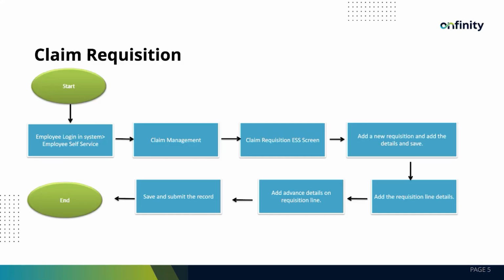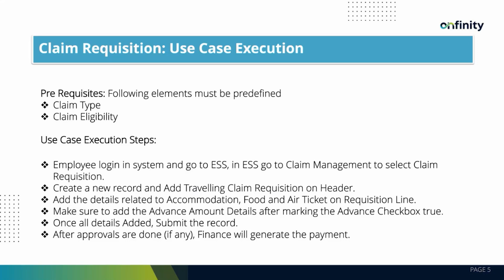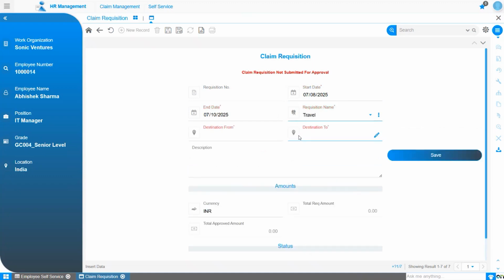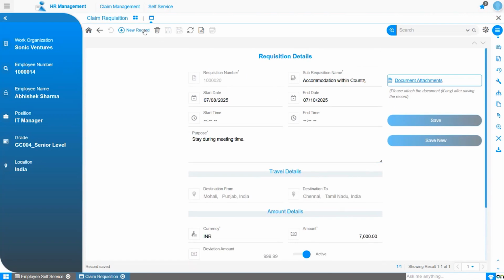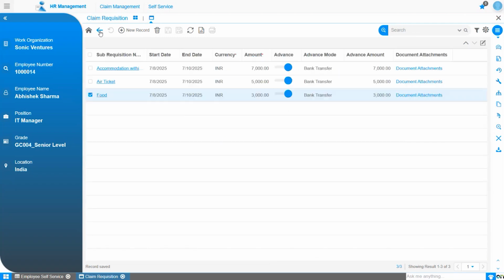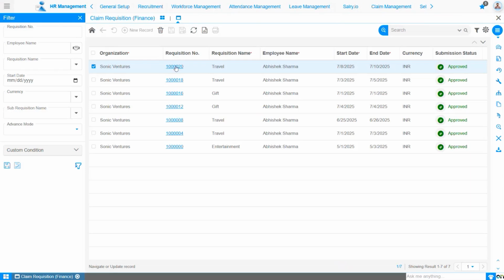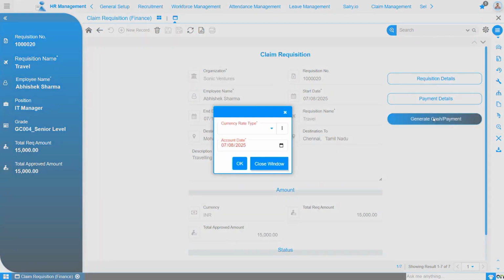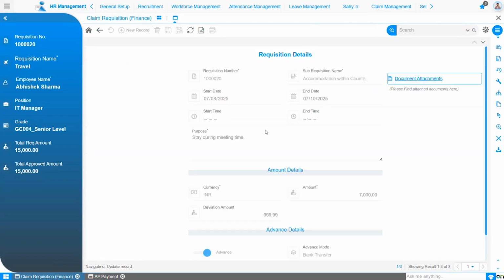03 Claims Management | Requisition Employee Self Service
Learn how to manage employee expense claims and travel advance requisitions through the Onfinity ERP employee self-service portal. This step-by-step walkthrough shows both employees and finance teams how to submit, approve, and process travel advances efficiently.

In this video, we demonstrate the complete workflow for employee expense claim management—from initial requisition submission to final payment generation. You'll see how the travel advance requisition system handles multiple expense categories (accommodation, air tickets, meals) with advance options, automatic approvals, and seamless payment processing.

The process covered includes creating claim requisitions with detailed line items, attaching supporting documents, routing submissions through approval workflows, and generating payments from the finance admin side. This eliminates manual tracking, reduces processing delays, and ensures all expense data is captured accurately in your ERP system.

Finance teams managing employee reimbursements and advance payments
HR administrators handling travel claim workflows
Employees submitting expense requisitions and travel advances
Finance decision-makers looking to automate claim processing
ERP implementation teams configuring self-service portals

Employee travel advance requests with multiple expense types
Accommodation, ticket, and meal expense categorization
Advance payment options via bank transfer or cash
Document attachment for invoices and approvals
Payment generation with payment method selection
Multicurrency expense handling
Auto-approval workflow processing

Watch this demo to see how Onfinity's employee self-service portal streamlines the entire expense claim lifecycle—reducing administrative overhead and improving cash flow management for travel and business expenses.

LINKS

TIMESTAMPS

00:00 Introduction to employee expense claim management
02:15 Setting up travel advance requisitions
04:30 Creating accommodation and ticket line items
07:00 Adding advance payment details and documents
09:45 Submitting requisitions for approval
11:20 Finance admin payment generation process
13:50 Viewing payment details and confirmation